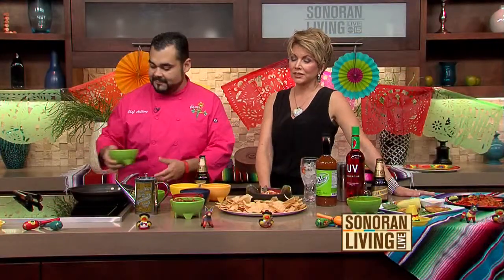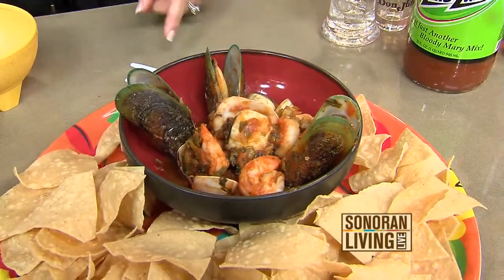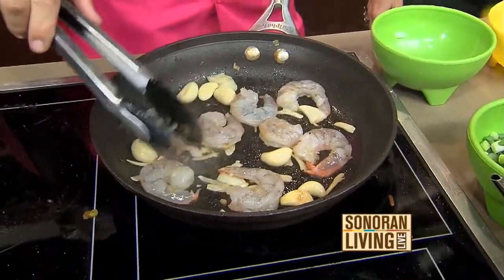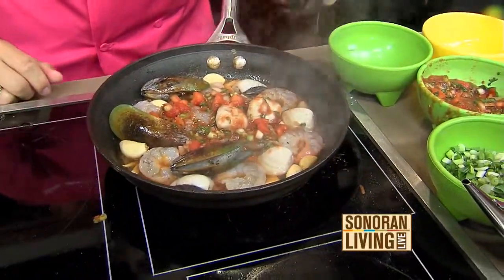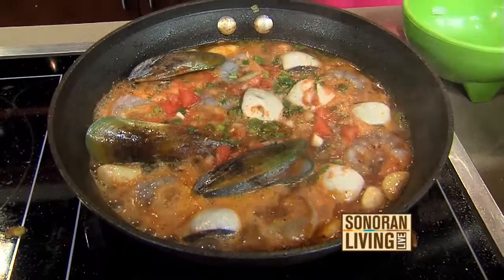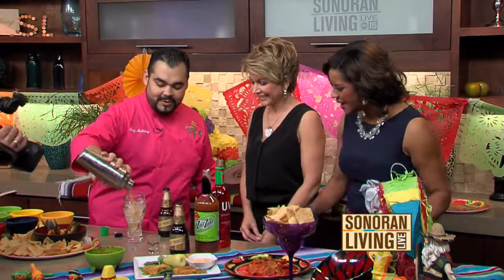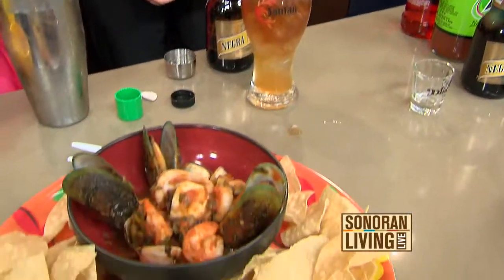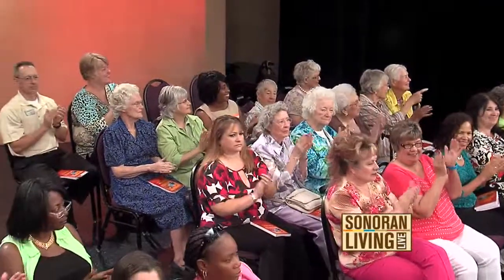RECIPES: El Palacio of Chandler prepares new menu items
Anthony Serrano from El Palacio of Chandler prepares new menu items.